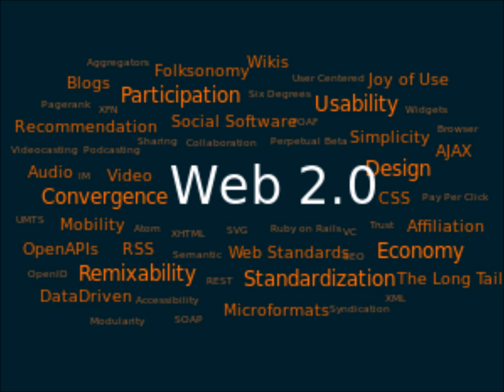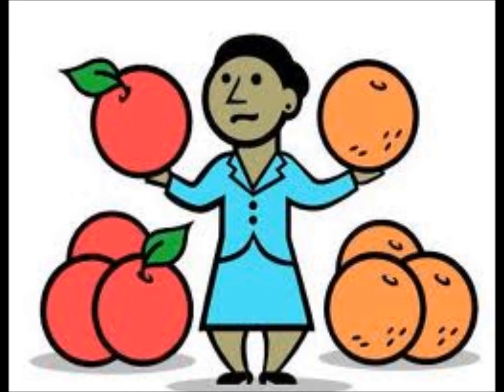final project 2013